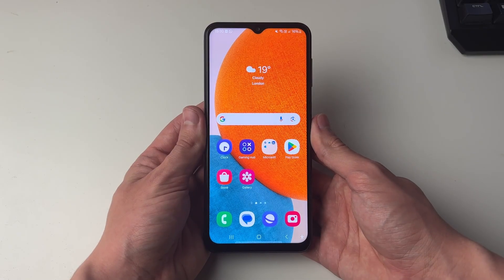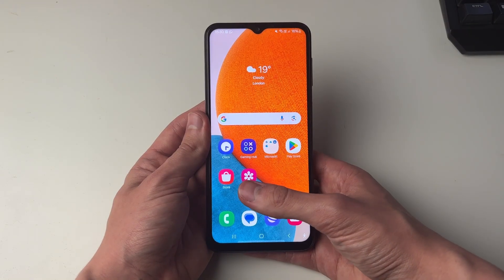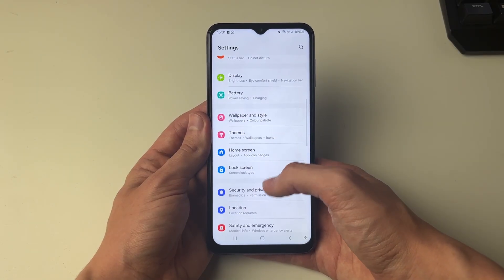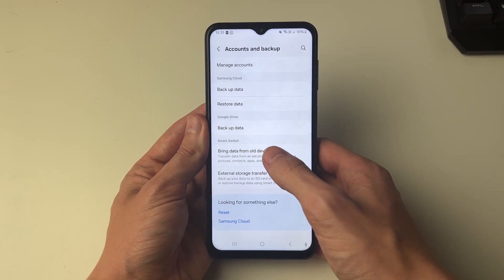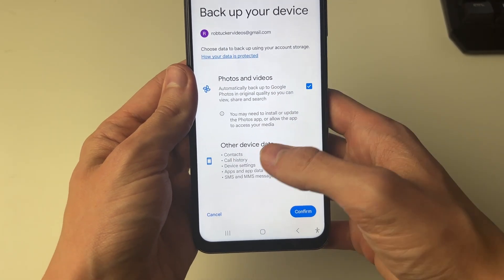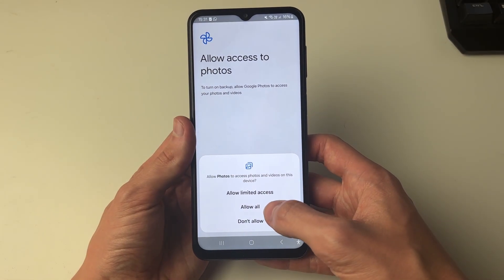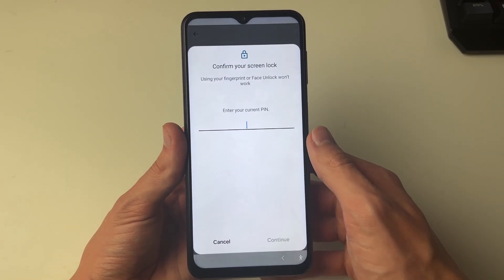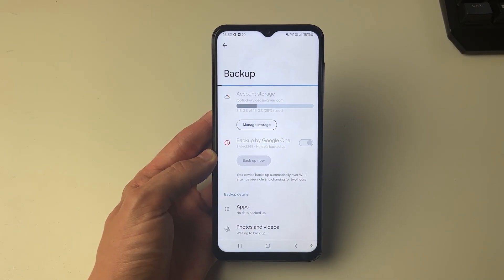How To Backup Android Phone To Google Drive - Full Guide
Learn how to backup android phone to google drive in this video.

GuideRealm